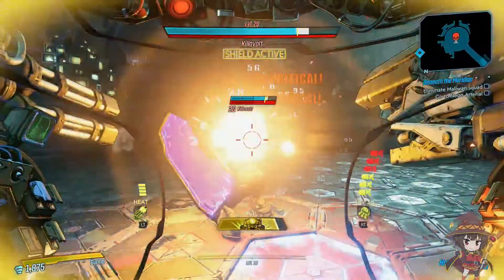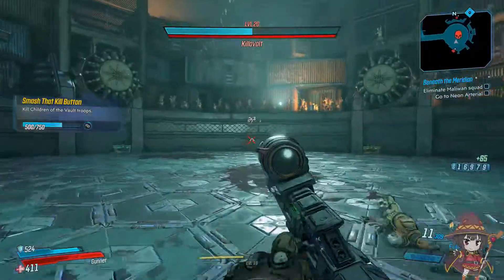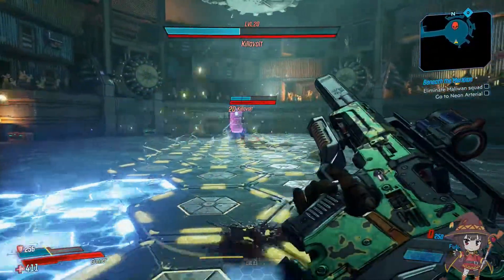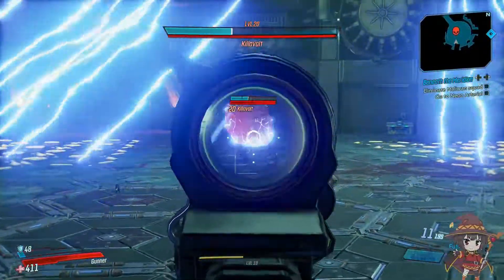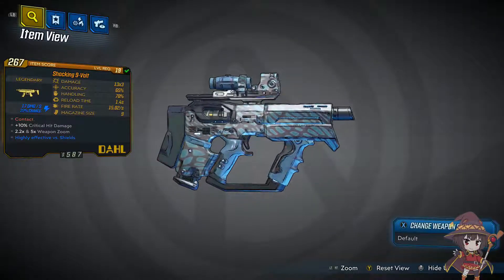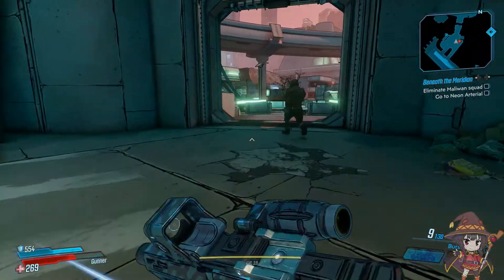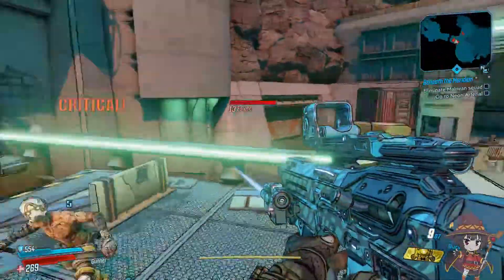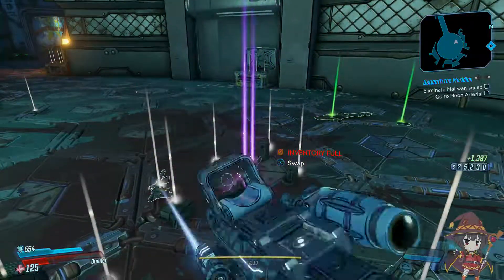Borderlands 3! How to Find the 9-Volt SMG!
Hello everyobody! Ukpancakes here back again with another video today, and this video i will be covering how to get the unique SMG, the '9-Volt'!